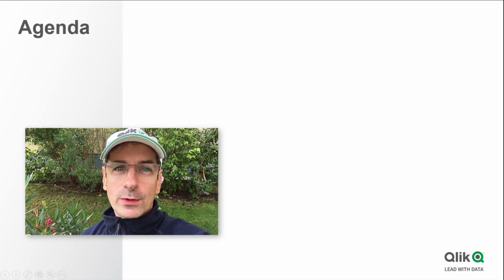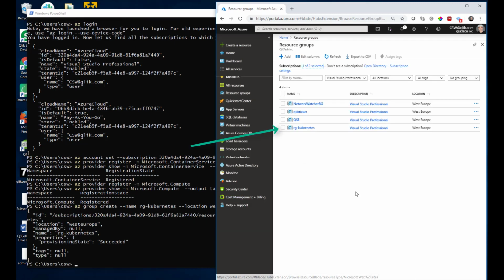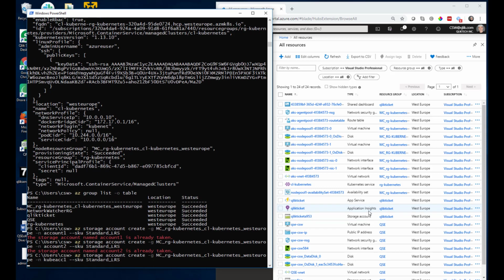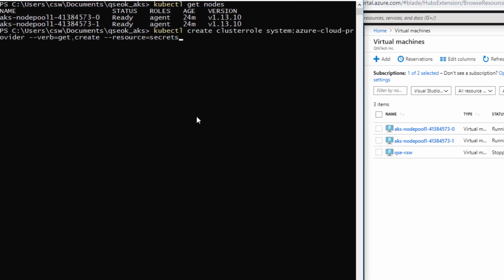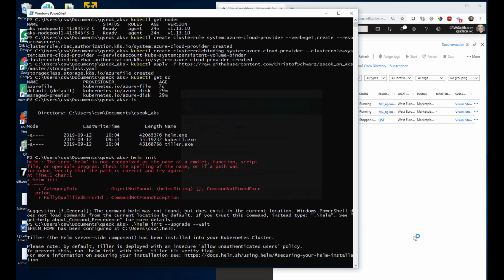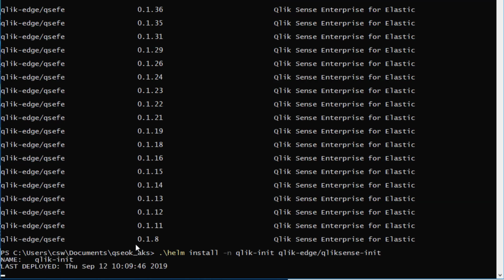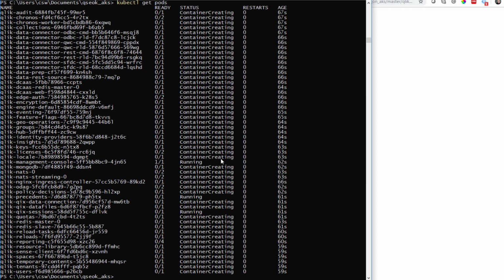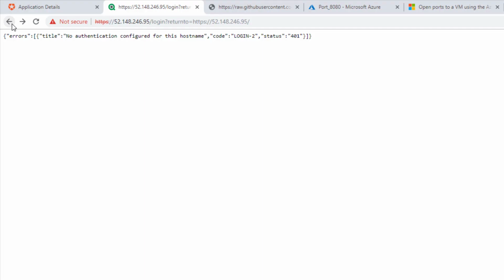Qlik Sense on Azure Kubernetes Services Part 1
I show the installation of QSEoK on Azure AKS including the setup of Auth0 Identity Provider and Atlas MongoDB. The github with the command lines is found